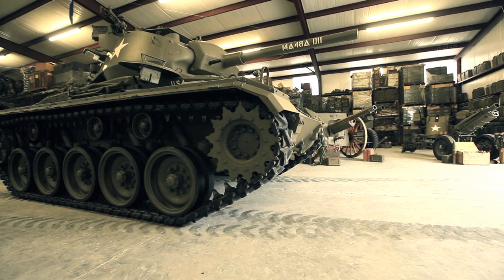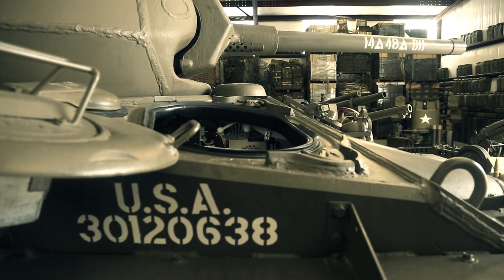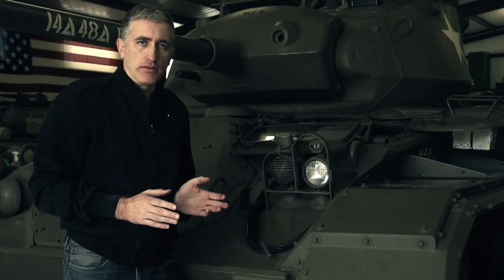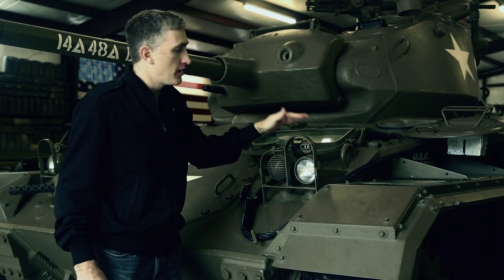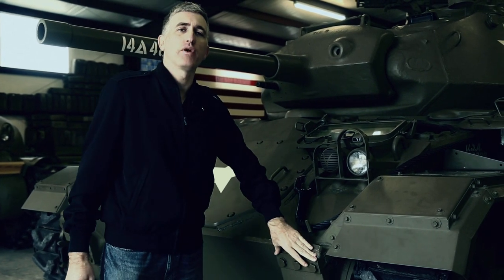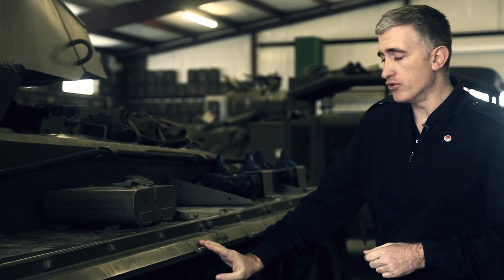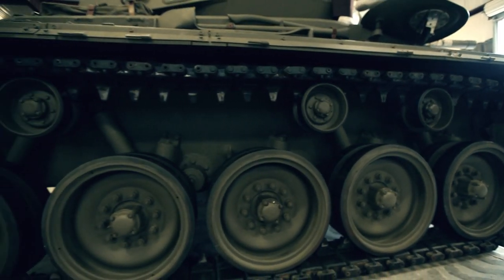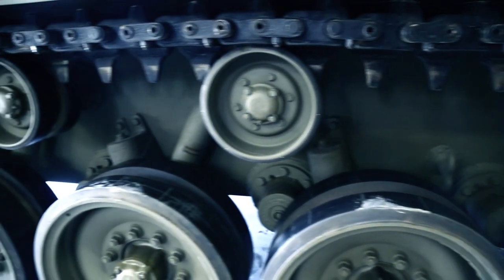Inside the Chieftain's Hatch: M24 Chaffee Part 1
Episode 6 Part 1. The nuts-and-bolts tour of Light Tank M24, Chaffee.

World of Tanks is a free-to-play online game which incorporates a wide variety of vehicles from the 1920s through 1950s.